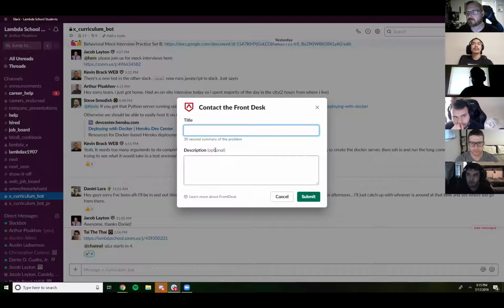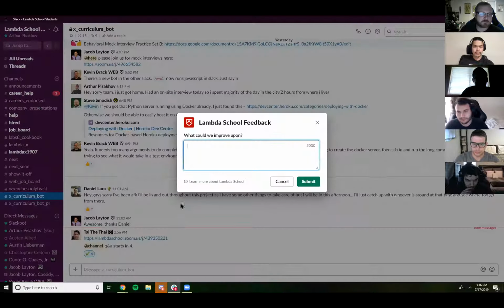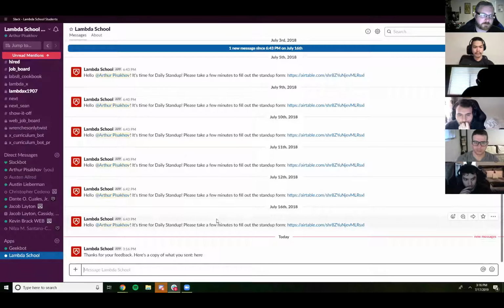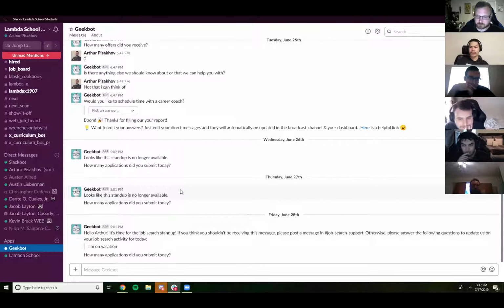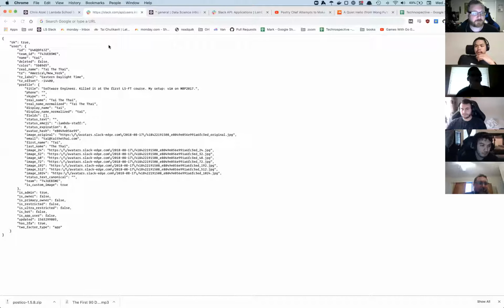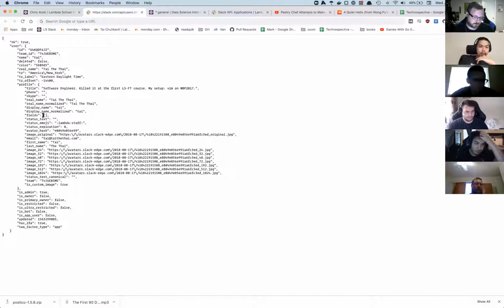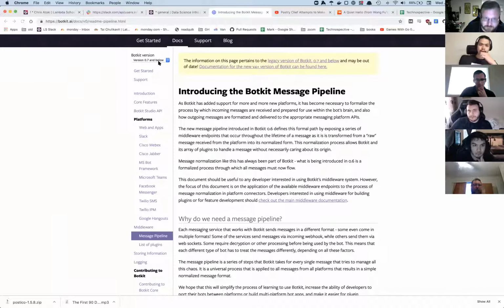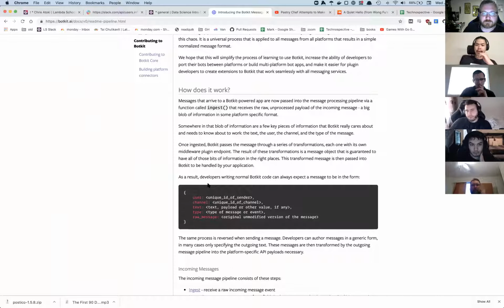Tk Bot Consultant Tai 7/17/19